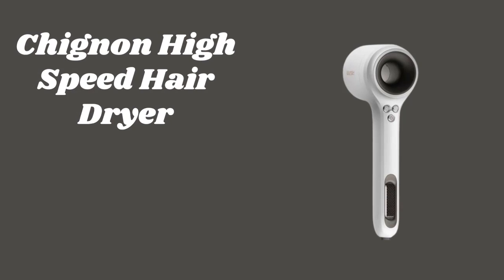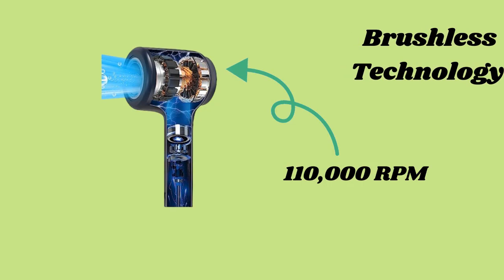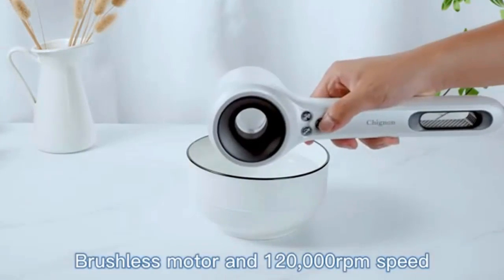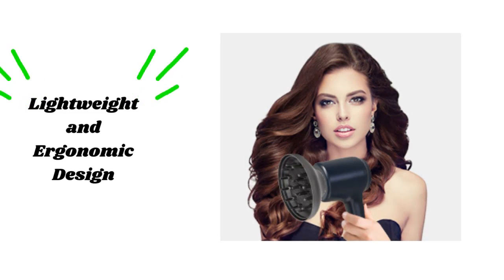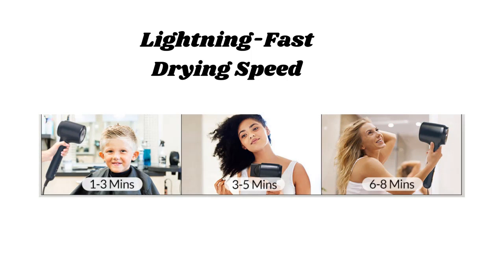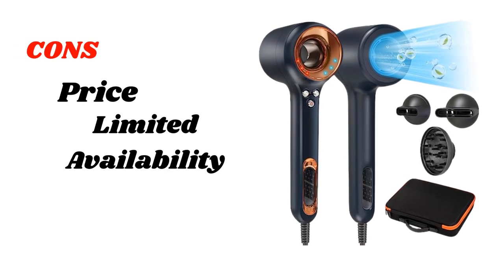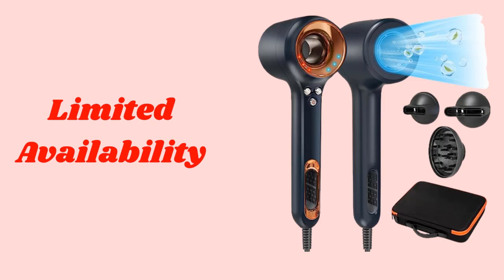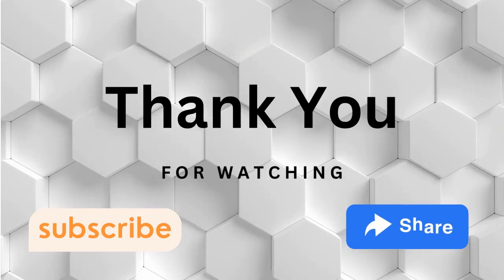The Ultimate Chignon High Speed Hair Dryer Review | Achieve Effortless and Quick Blowouts!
Hey there, beauties! Today, we have an incredible product to share with you. Get ready to say goodbye to long drying sessions and hello to salon-quality blowouts in no time. We present to you the Chignon High-Speed Hair Dryer. Let's dive in

FEATURE:
1. Brushless Technology: Our first feature is the revolutionary brushless technology. The Chignon High-Speed Hair Dryer boasts a brushless motor that operates at an impressive 110,000 RPM. This cutting-edge technology not only provides exceptional drying speed but also ensures a longer lifespan for your dryer. Say goodbye to pesky brush replacement!"

2. Negative Ion Technology: Next up, we have the remarkable negative ion technology. The Chignon Hair Dryer emits a stream of negative ions that neutralize the positive ions in your hair, effectively reducing frizz and static. This means you'll achieve smoother, shinier, and healthier-looking hair, all while cutting down your drying time."

3. Customizable Heat and Speed Settings
 "The Chignon Hair Dryer understands that every hair type is unique. That's why it comes with customizable heat and speed settings. Whether you have thick, coarse hair or fine, delicate locks, this dryer has got you covered. Enjoy the freedom to adjust the temperature and airflow to suit your specific needs."

4. Lightweight and Ergonomic Design
 "No more arm fatigue! The Chignon High-Speed Hair Dryer has been designed with your comfort in mind. It's lightweight and ergonomically shaped, making it a breeze to handle and maneuver while styling your hair. Experience the joy of effortless blowouts with this thoughtfully crafted tool."

5. Versatile Styling Attachments: Last but not least, the Chignon Hair Dryer comes with a range of versatile styling attachments to help you achieve your desired look. From the concentrator nozzle for precise airflow to the diffuser for bouncy curls, this dryer has got all your styling needs covered. Get ready to unleash your creativity and experiment with different hairstyles."

The Ultimate Chignon High Speed Hair Dryer Review: Is It Worth the Hype?

Pro:
1. Lightning-Fast Drying Speed: "One of the major pros of the Chignon High-Speed Hair Dryer is its lightning-fast drying speed. Thanks to the brushless motor and high RPM, you can say goodbye to spending ages blow-drying your hair. Get ready to cut your drying time significantly and enjoy more moments doing what you love."

2. Frizz-Free, Gorgeous Results: Another remarkable advantage of this hair dryer is the frizz-free and gorgeous results it delivers. The negative ion technology tames frizz and leaves your hair looking smooth, shiny, and salon-worthy. Say hello to picture-perfect hair every time you dry."

3 Customizable Settings for All Hair Types: We can't forget to mention the customizable settings that cater to all hair types. Whether you have thick, curly hair or fine and straight locks, this dryer ensures you have full control over the temperature and airflow. No more worries about damaging your hair. Enjoy a personalized experience tailored to your needs."

Cons:
1. Price Point: Now, let's address the cons of the Chignon High-Speed Hair Dryer. One aspect to consider is its price point. While it may be a little higher than some conventional hair dryers, the investment is well worth it. Think of it as a long-term investment in the health and beauty of your hair."

2. Limited Availability: The second con we have to mention is the limited availability of the Chignon High-Speed Hair Dryer. However, we recommend keeping an eye out for any restocks or promotions, as this incredible product is highly sought after."

Search with this -
chignon hair dryer brush
dyson hair dryer
gamma+ xcell professional hair dryer